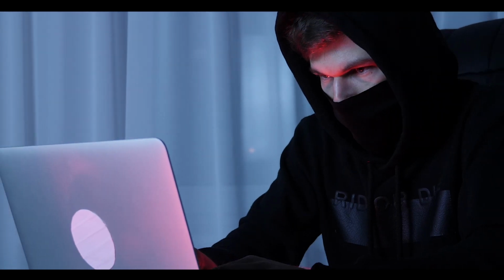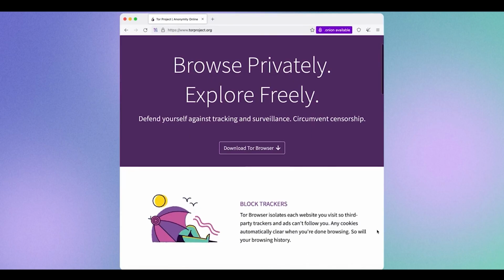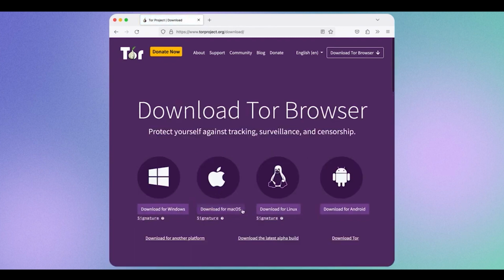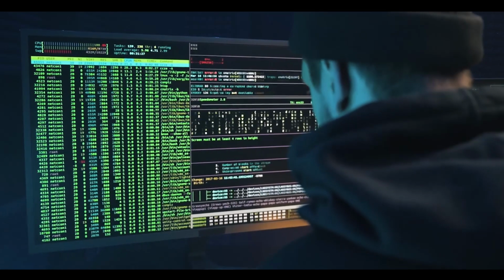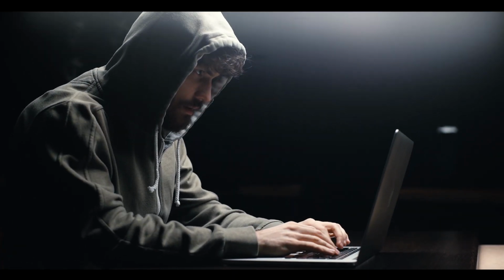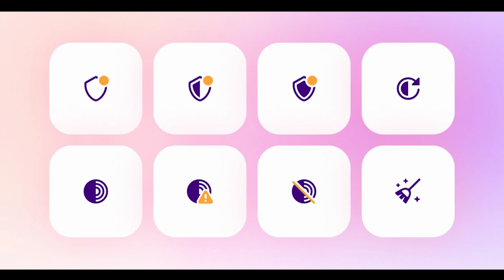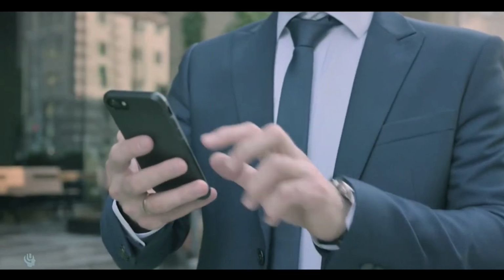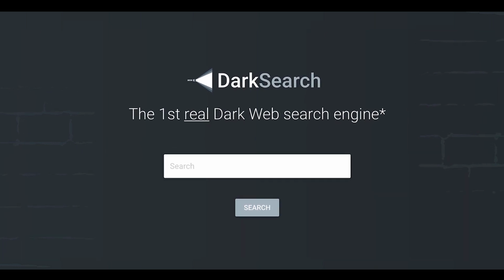How To Access The Dark Web Safely In 2024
How to access the dark web safely in 2024 is what most you should concern yourself about if you want to avoid compromising your privacy. In my opinion, in order to maximize your privacy protection, not only starts by watching this video, but by doing as much research as you can in order to find out how to access the dark web safely in 2024.